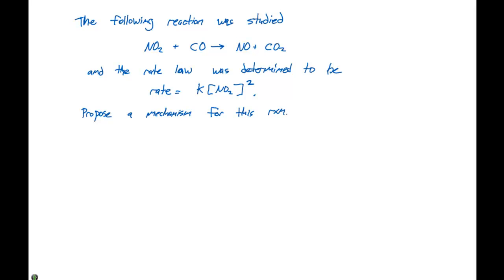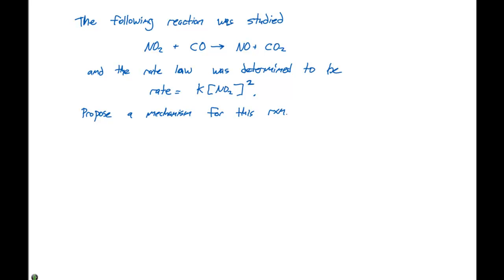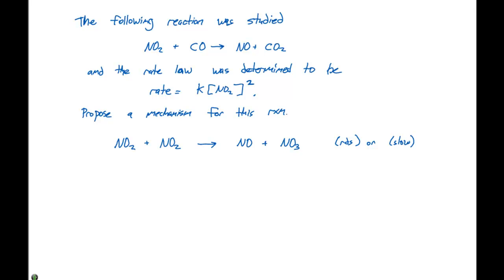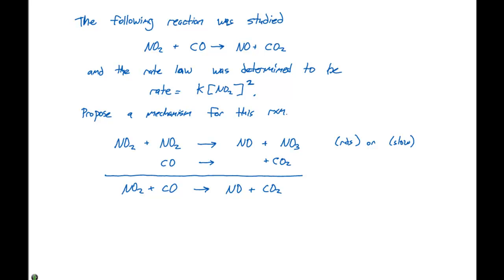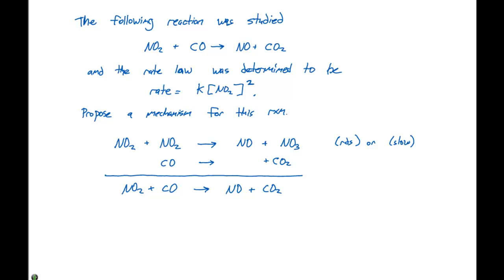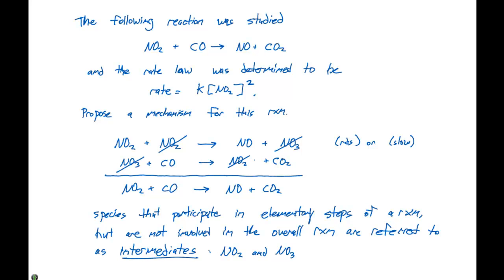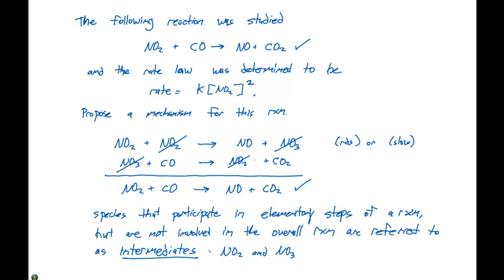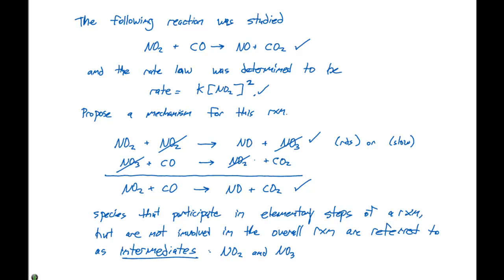14.6.2 Proposing a Mechanism 5;48